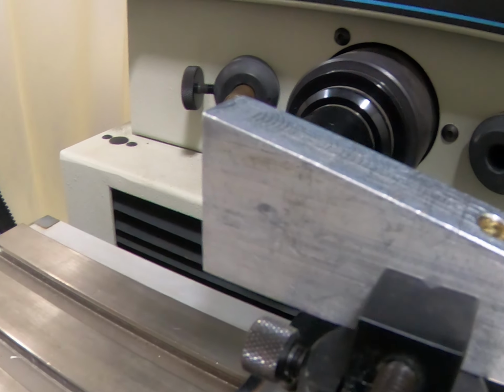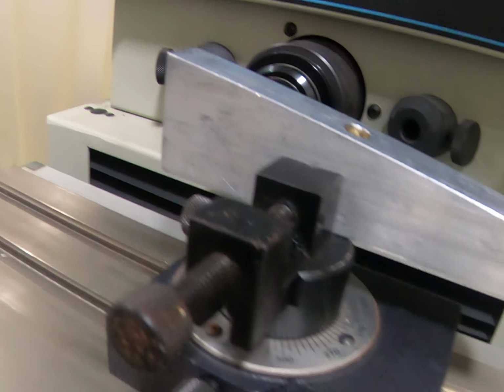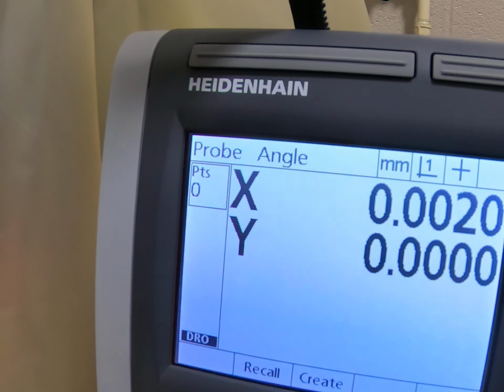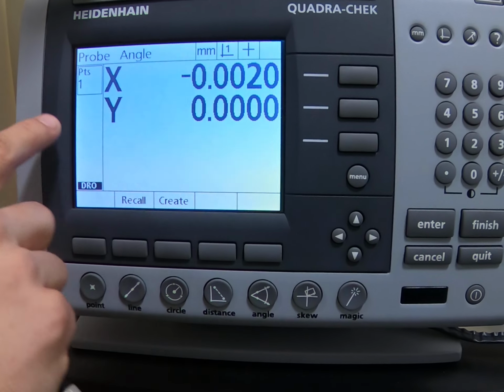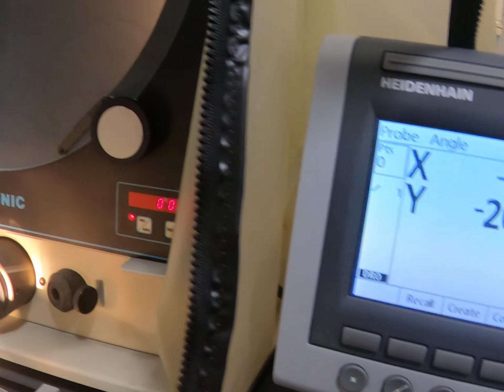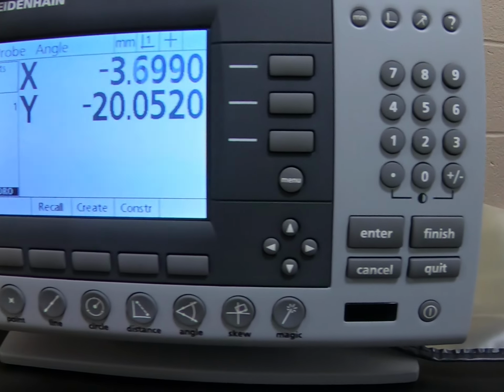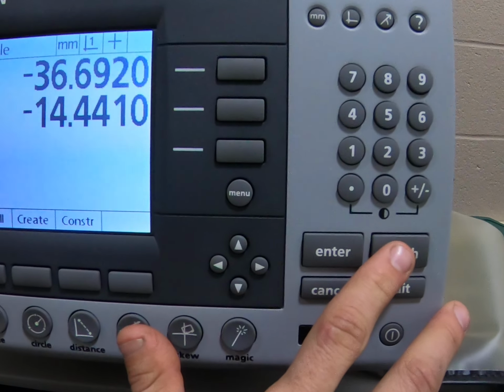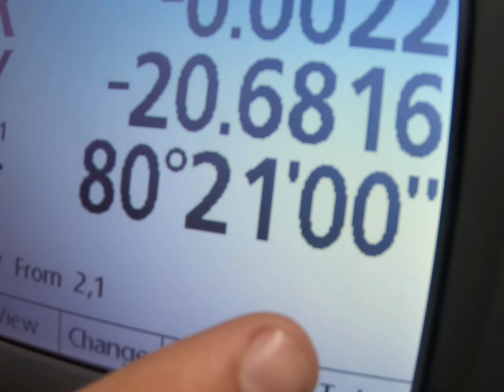Optical Comparator measuring an angle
How to measure an angle on an optical comparator with a Quadra-Chek Control